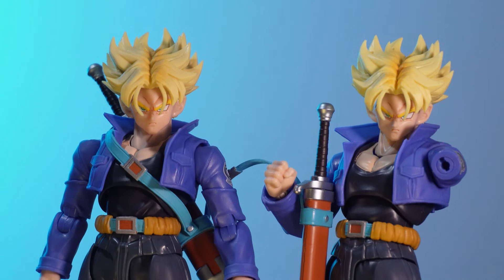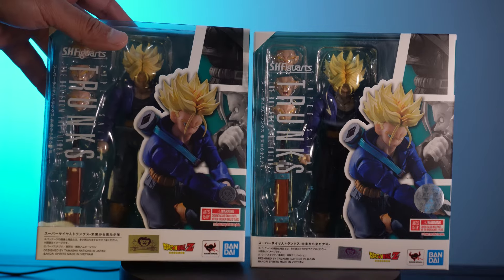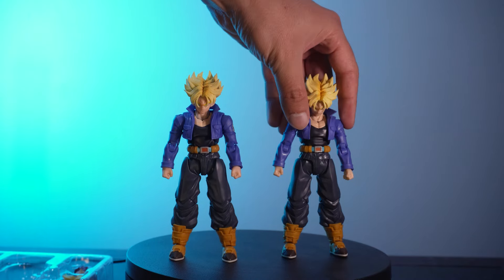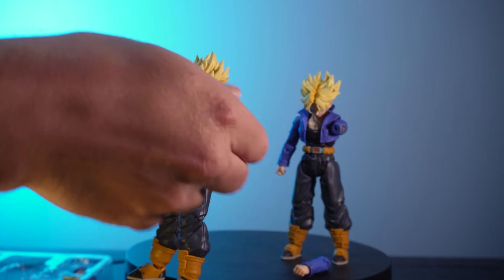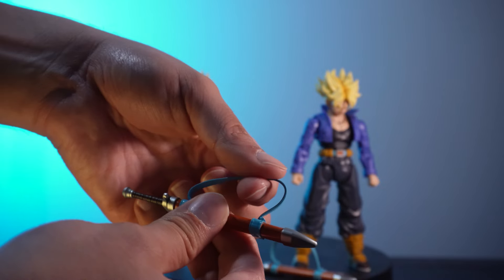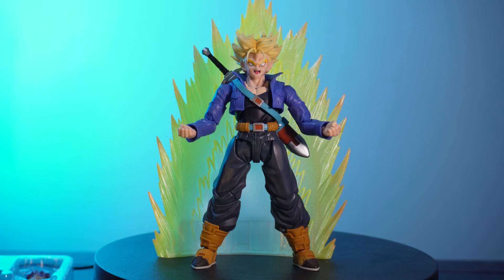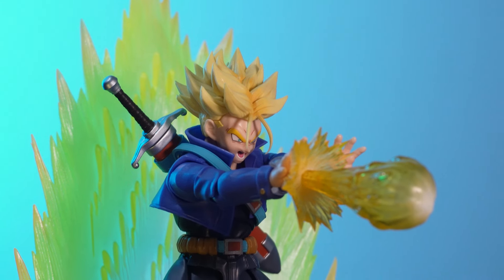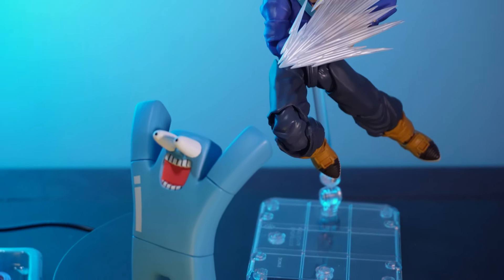Did they fix it? S.H.Figuarts Super Saiyan Trunks Reissue